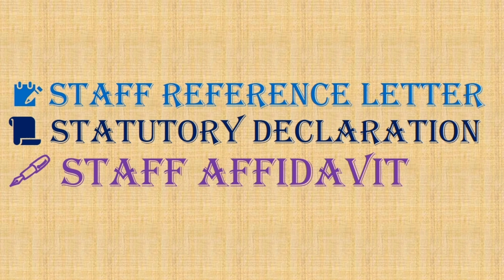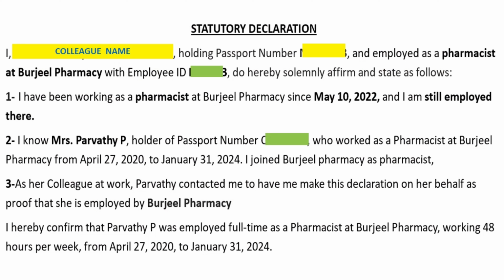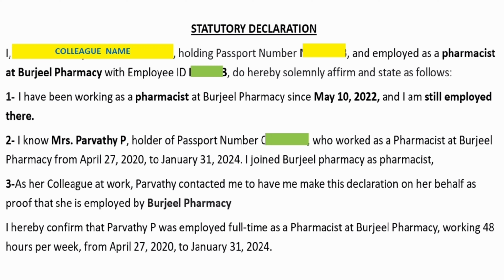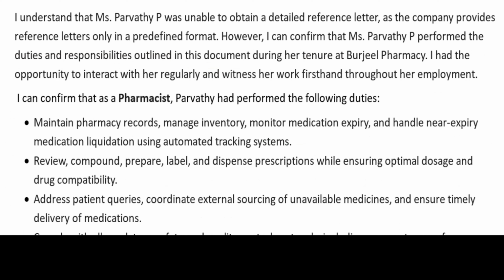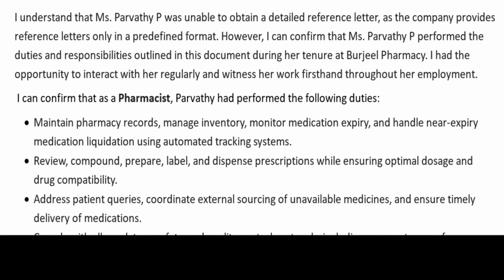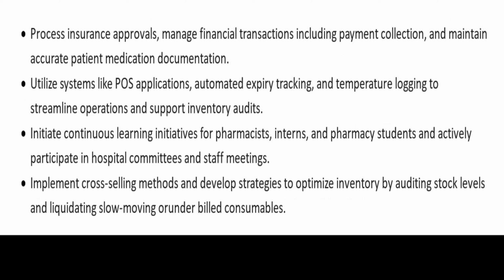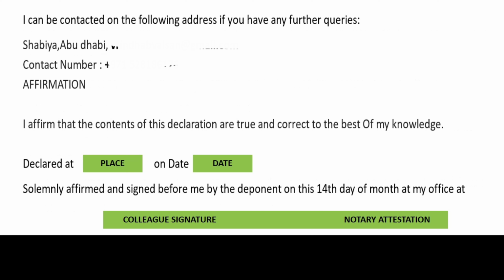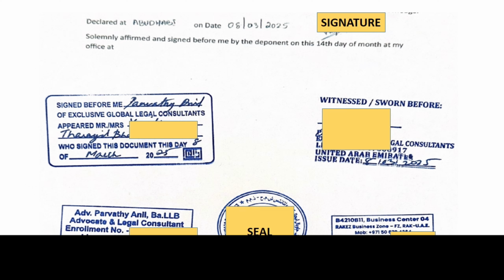How to Write a Statutory Declaration for a Staff Reference Letter – Step-by-Step Guide kapstechy 📝